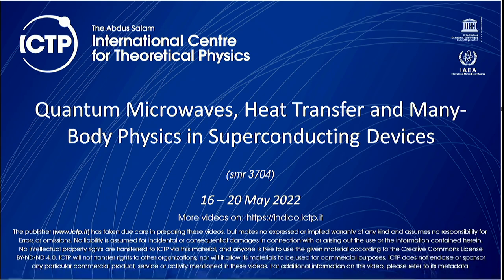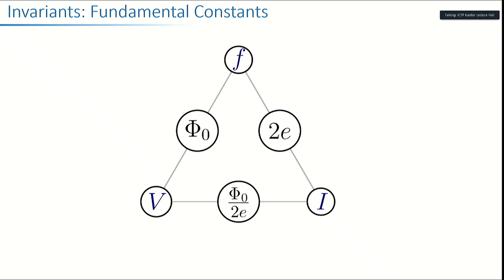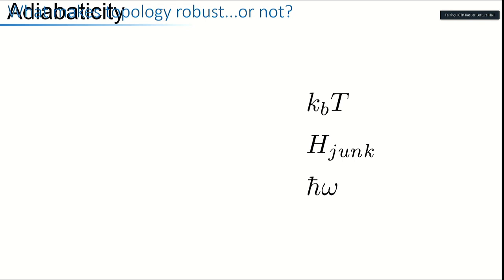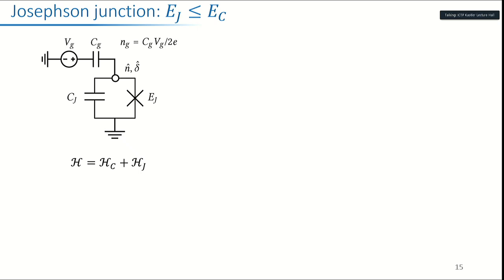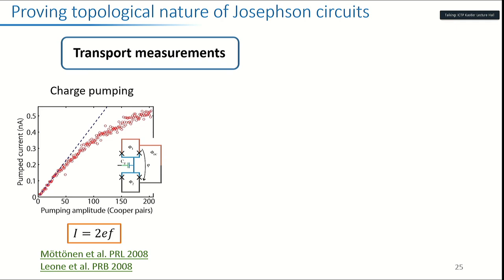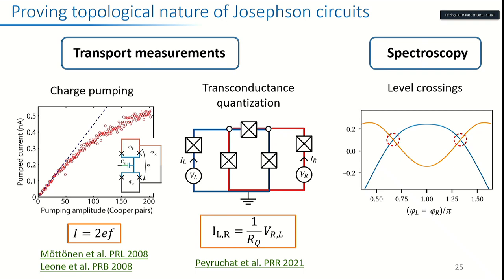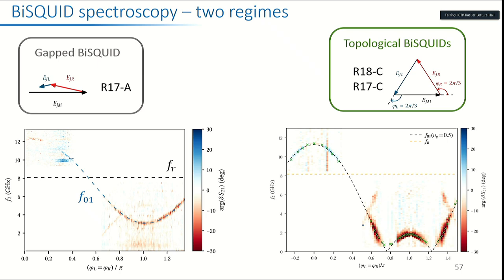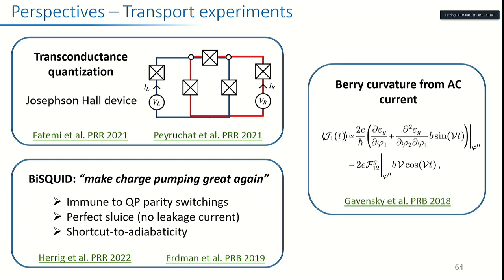Spectroscopy of a Topological Josephson Tunnel Junction Circuit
Speaker: Caglar GIRIT (CEA Saclay-Paris)

2022_05_18-11_55-smr3704.mp4